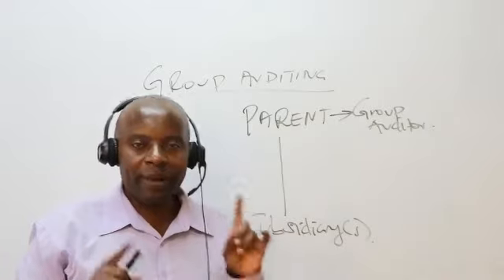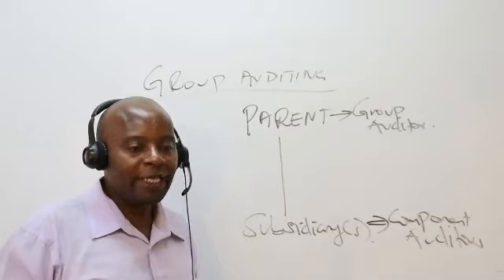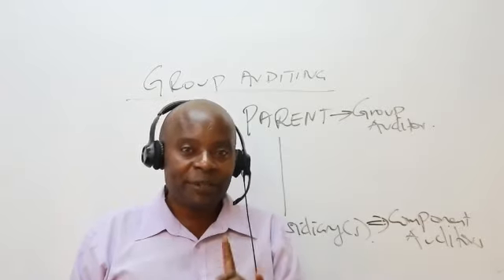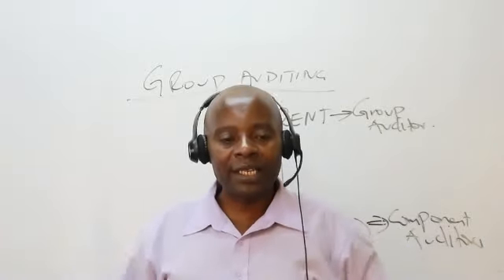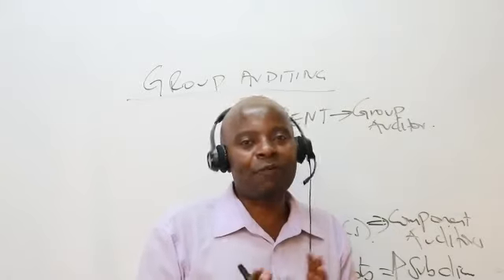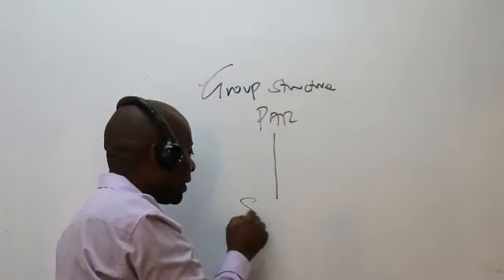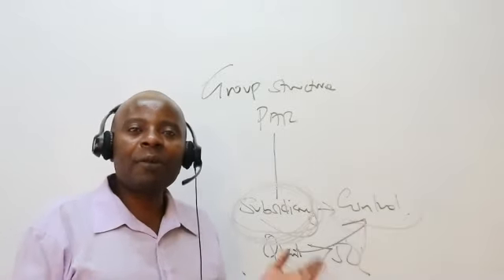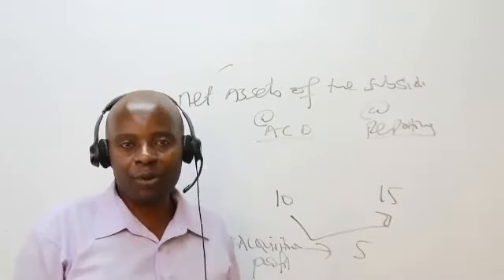Group Auditing-CPA Kenya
Group auditing, as practiced by Certified Public Accountants (CPAs) in Kenya, involves the examination of financial statements and other relevant information of multiple entities within a single group of companies. This process is essential for ensuring transparency, accountability, and accuracy in financial reporting, particularly for organizations with subsidiaries, associates, or joint ventures.

In Kenya, group auditing follows internationally recognized standards such as the International Standards on Auditing (ISA) issued by the International Auditing and Assurance Standards Board (IAASB). These standards provide guidelines for auditors to assess the financial health of the entire group, identify risks, and ensure compliance with legal and regulatory requirements.

Key aspects of group auditing by CPAs in Kenya include:

Understanding the Group Structure: CPAs must comprehend the organizational structure of the group, including subsidiaries, associates, and joint ventures. This involves understanding the ownership relationships, control mechanisms, and financial transactions among the entities.
Risk Assessment: Conducting a thorough risk assessment to identify potential risks that may impact the group's financial statements. This includes assessing the risk of material misstatement due to fraud or error, as well as industry-specific risks.
Materiality Determination: Determining materiality thresholds for the group as a whole and for individual entities within the group. Materiality refers to the significance of an item or transaction in the context of financial reporting and decision-making.
Consolidated Financial Statements: CPAs are responsible for auditing the consolidated financial statements of the group, which present the financial position, performance, and cash flows of the group as a single economic entity. This involves consolidating the financial information of all subsidiaries, associates, and joint ventures in accordance with accounting standards.
Audit Procedures: Performing audit procedures to obtain sufficient and appropriate audit evidence regarding the group's financial statements. This may include testing internal controls, substantive testing of transactions and account balances, and analytical procedures.
Communication and Reporting: Communicating audit findings to stakeholders, including management, the board of directors, regulators, and shareholders. This involves issuing an audit report that provides an opinion on whether the consolidated financial statements are presented fairly, in all material respects, in accordance with applicable accounting standards.
Compliance and Regulatory Requirements: Ensuring compliance with legal and regulatory requirements specific to group auditing in Kenya, including the Companies Act, the Capital Markets Act, and the requirements of the Institute of Certified Public Accountants of Kenya (ICPAK).
Overall, group auditing by CPAs in Kenya plays a crucial role in enhancing the credibility and reliability of financial reporting for groups of companies, thereby promoting investor confidence and financial transparency in the Kenyan market.